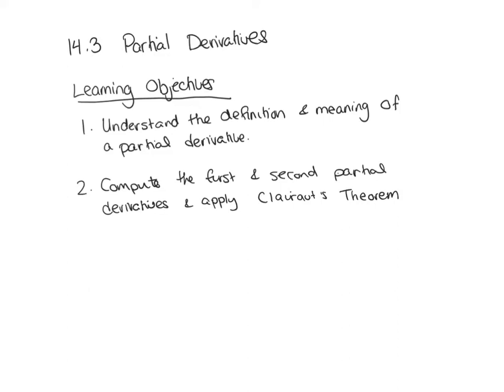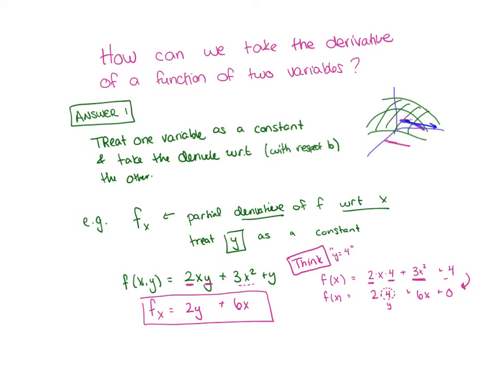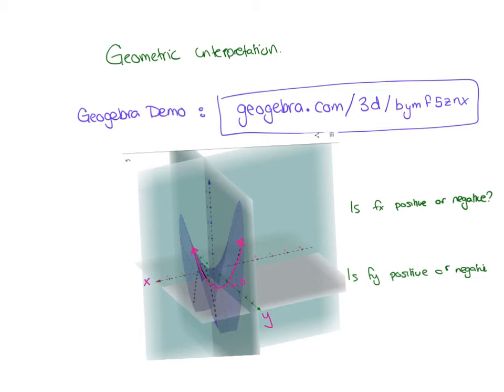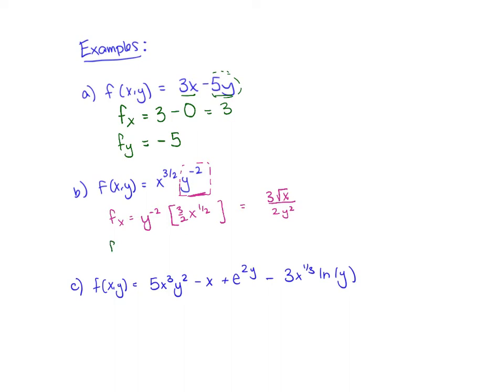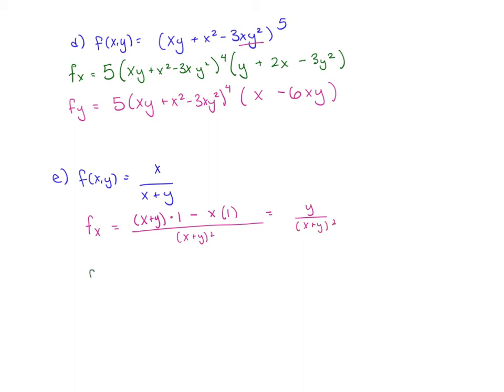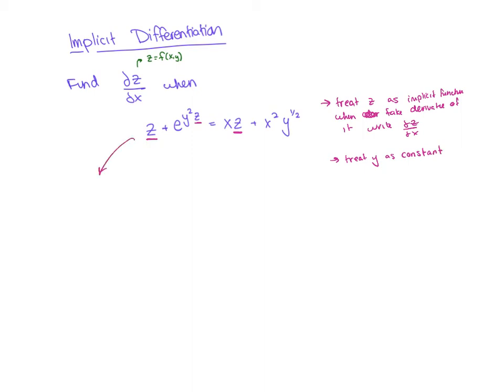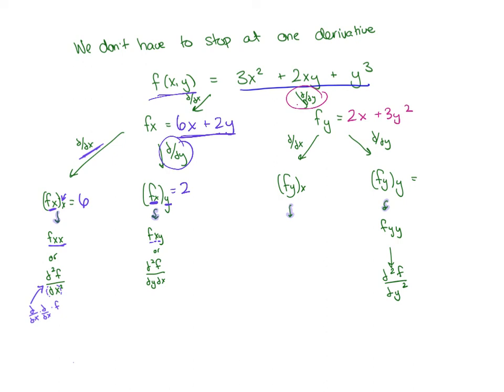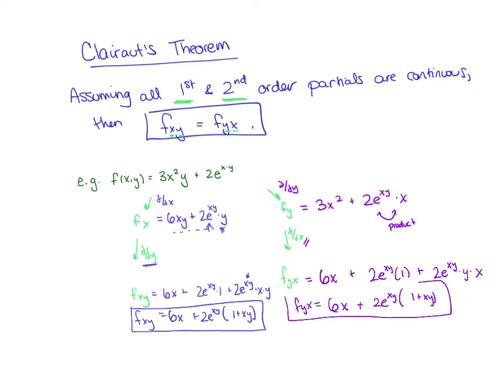14.3 Partial Derivatives copy 1